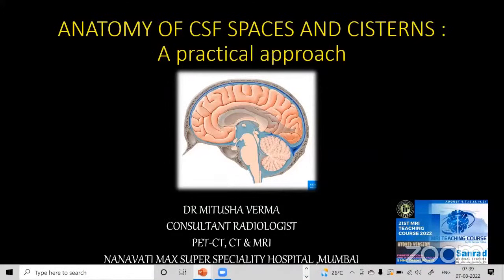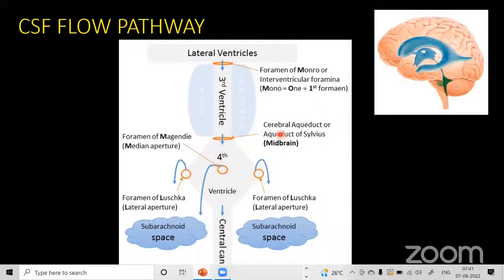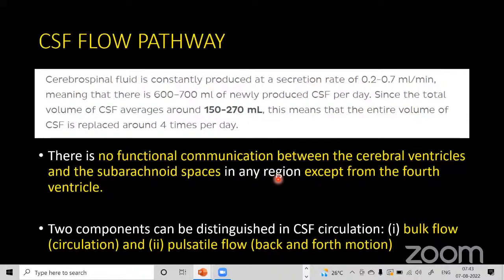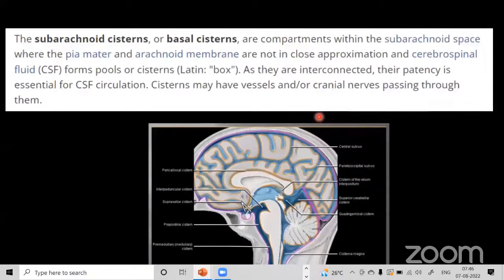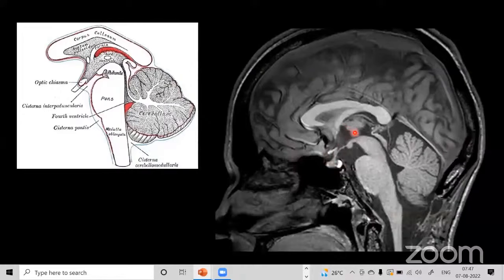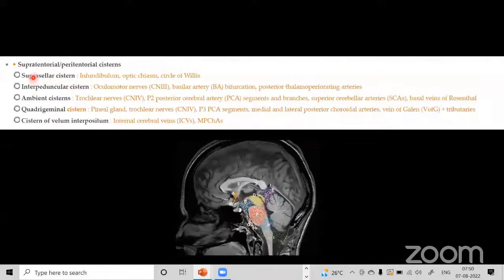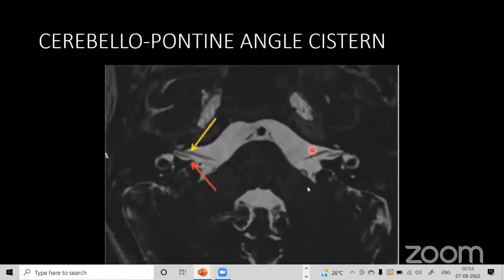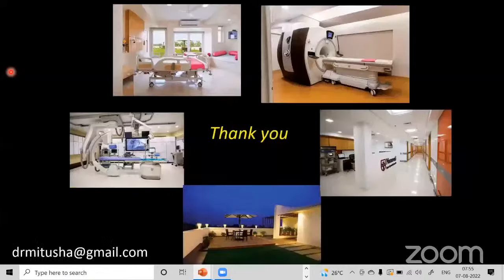MITUSHA VERMA || CSF SPACES - RADIOANATOMY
22nd MRI Teaching Course Onsite In Person

Sonobuzz 2024
Jan 5-7, 2024

mribrain radiologyvideos radiology, mri tumor, hydrocephalus, headache, angiography, csf, cisternography, lateral ventricles, brain tumour, glioma